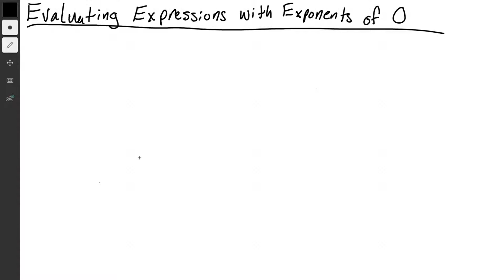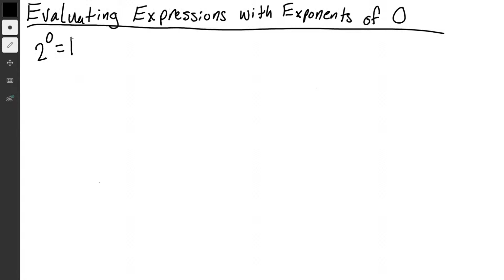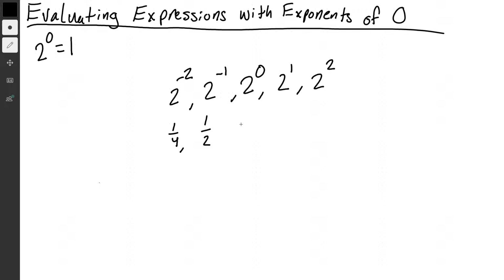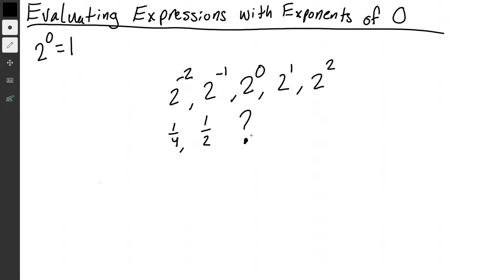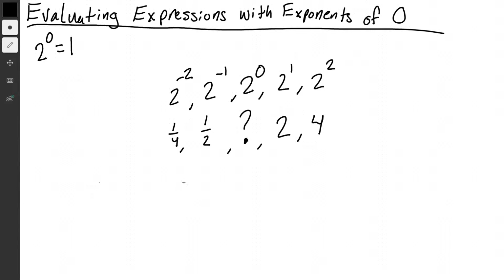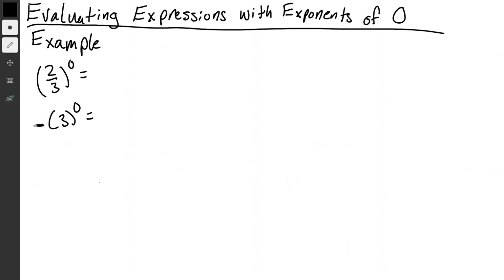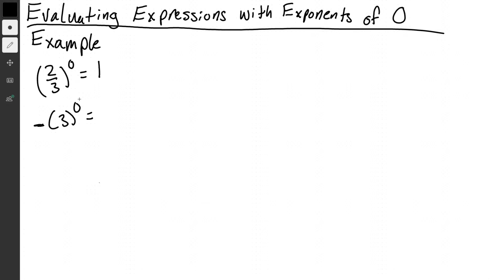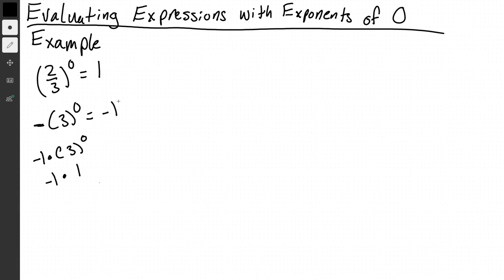Evaluating Expressions with Exponents of 0